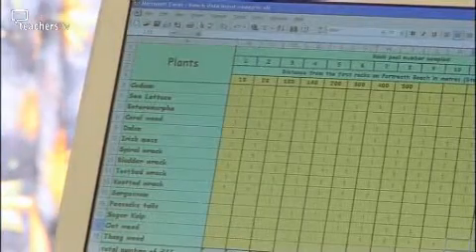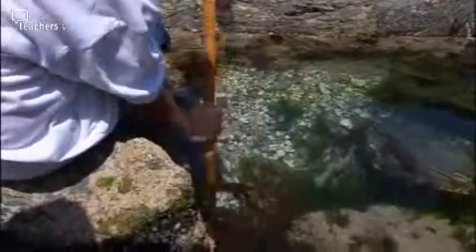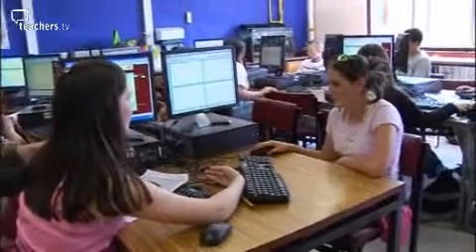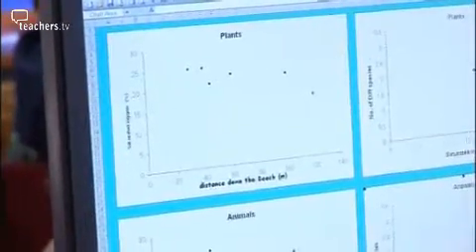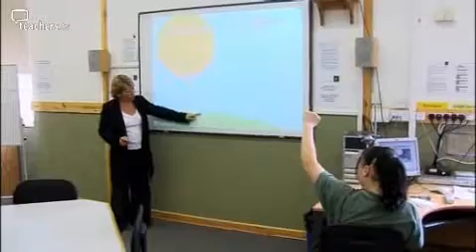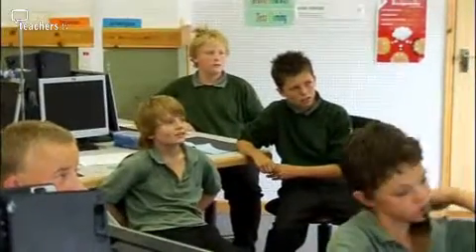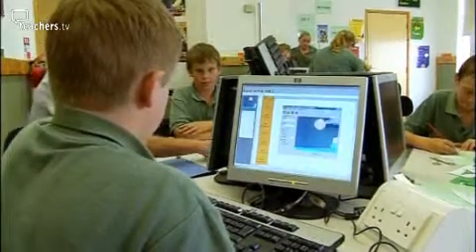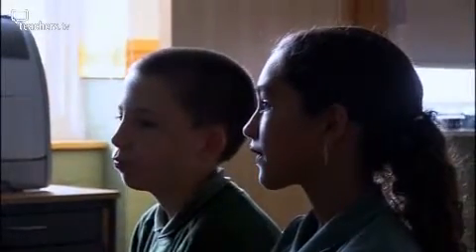Teachers TV: PDAs and Webcams